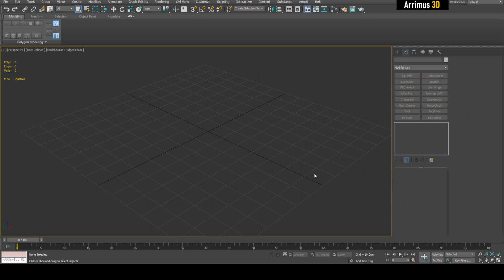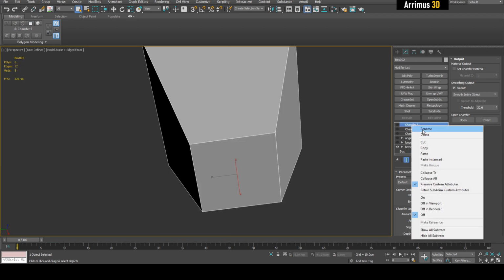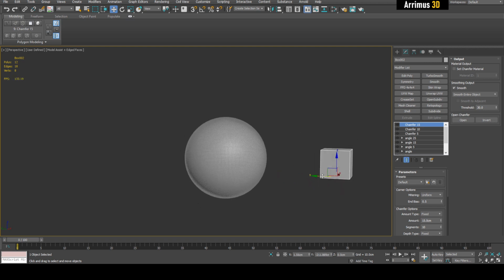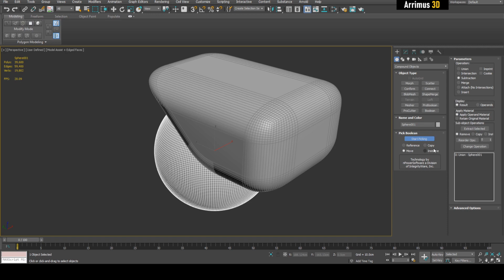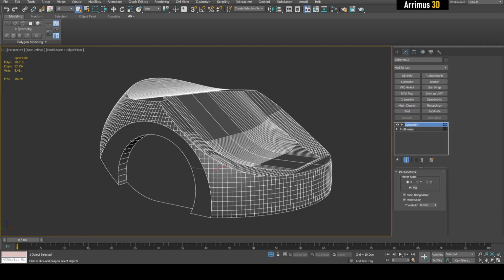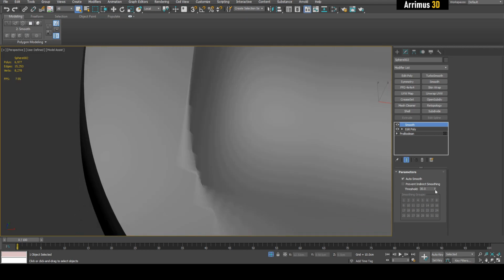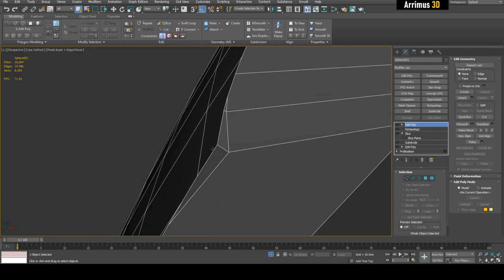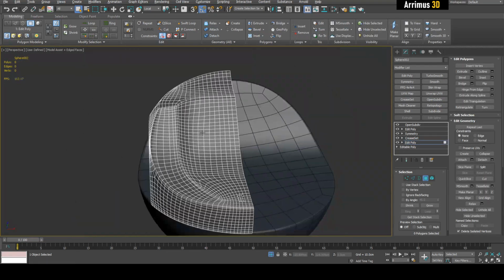Retopology Masters #4 - Boolean Basics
In this video I explain how to model with booleans and then use the Retopology modifier.